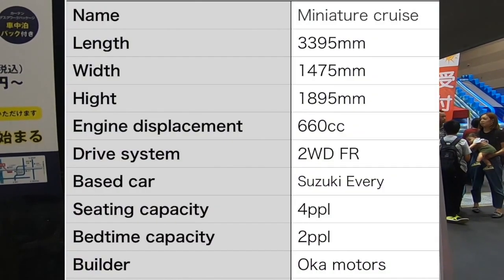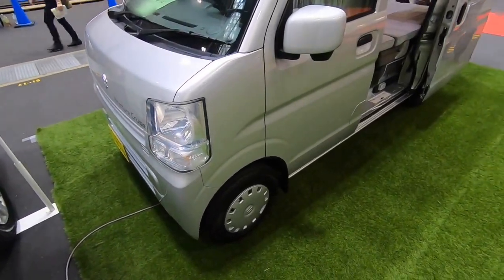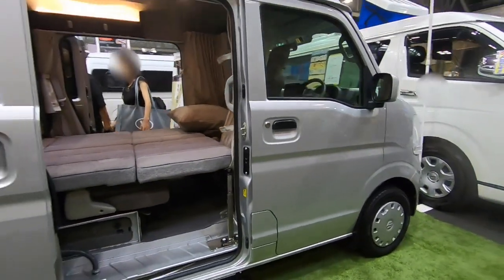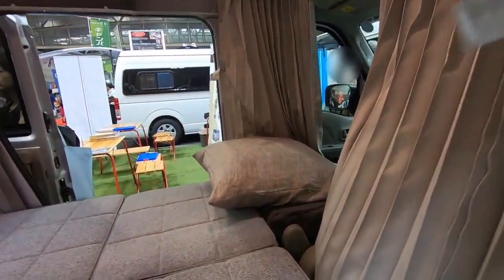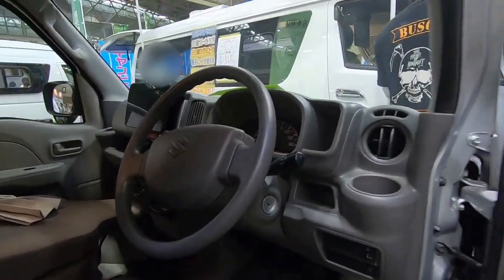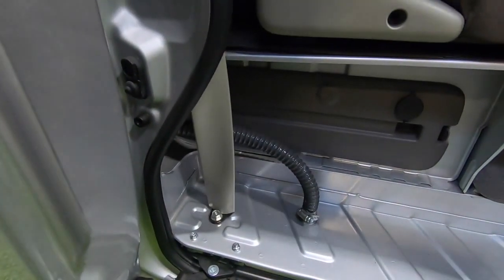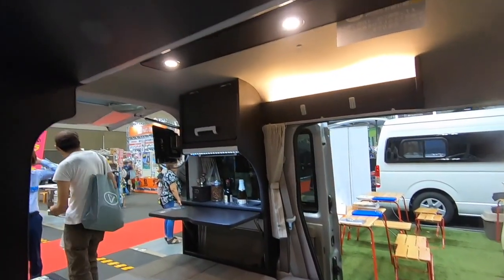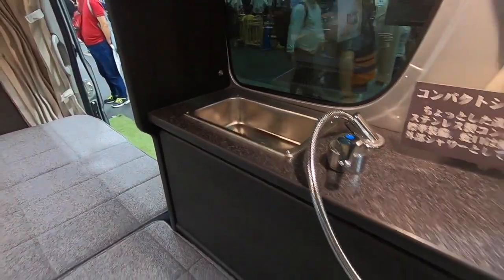【2016 good design award】RV・Motorhome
Hi guys, This is “Campingcar TV”
I upload Japanese RV motor everyday.
Now I start English version as well.

Cheers